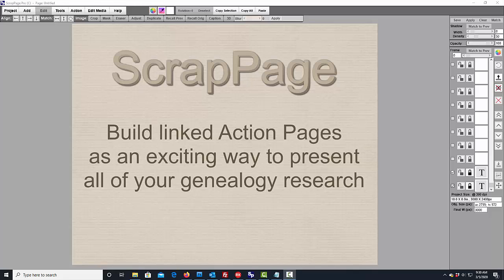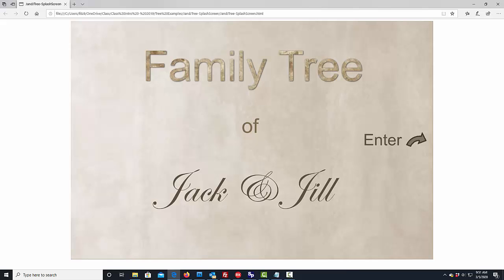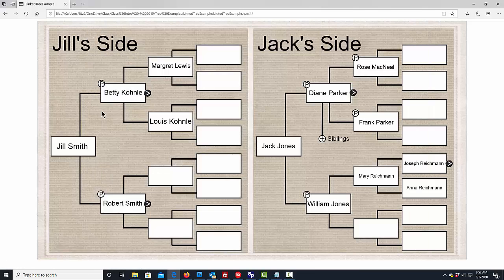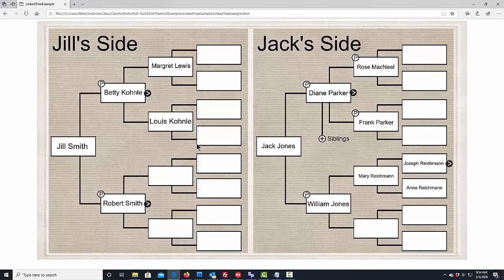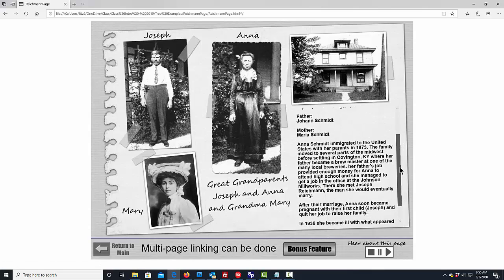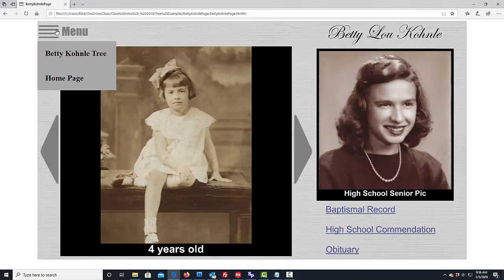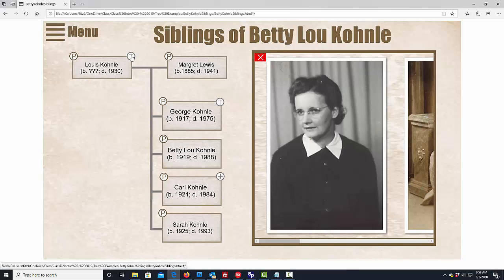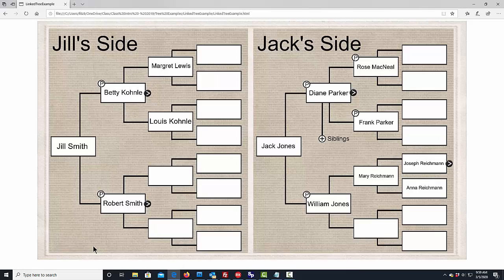Family Tree Example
Example of a multiple linked page family tree built with ScrapPage